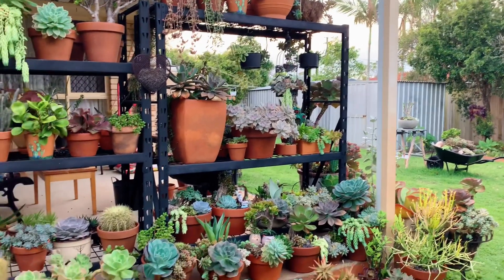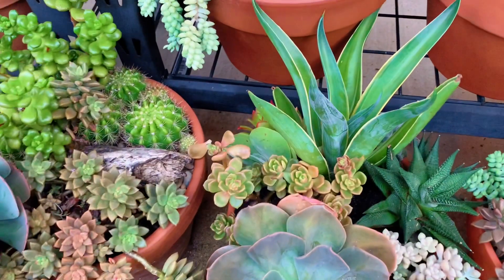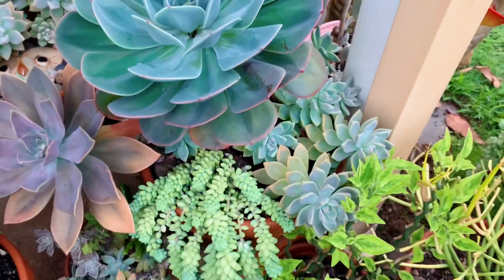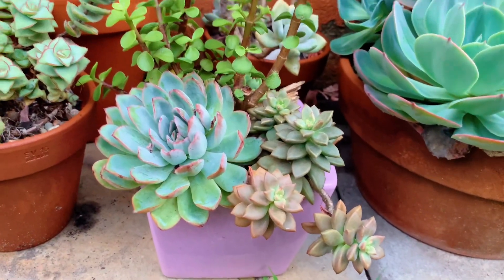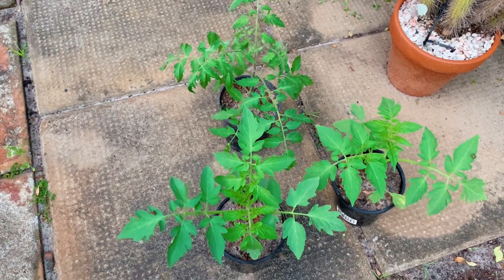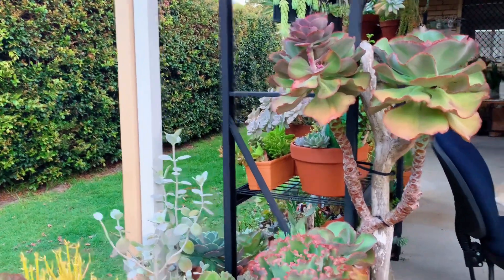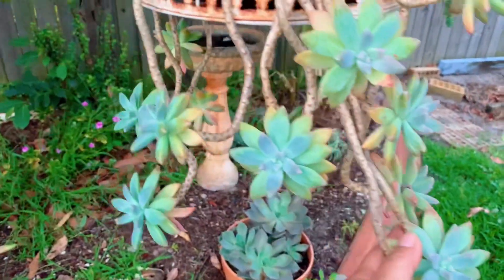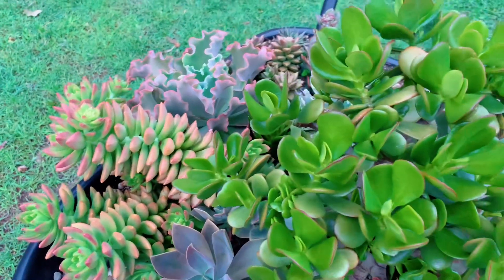My Succulent Arrangements